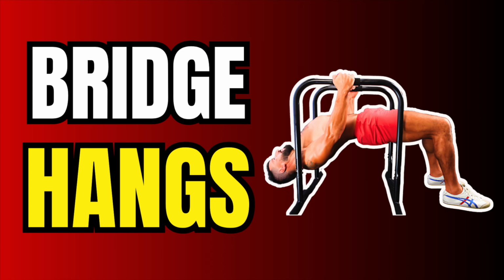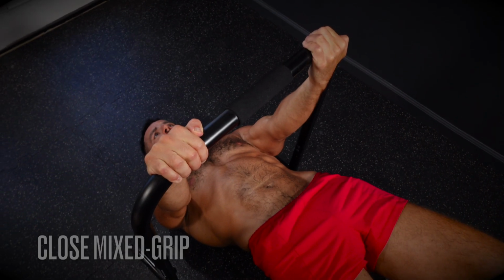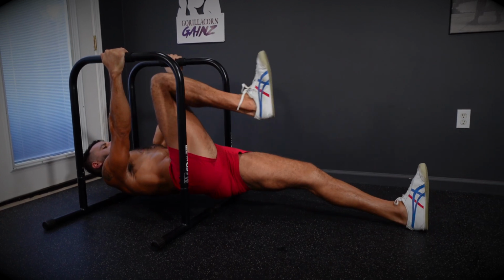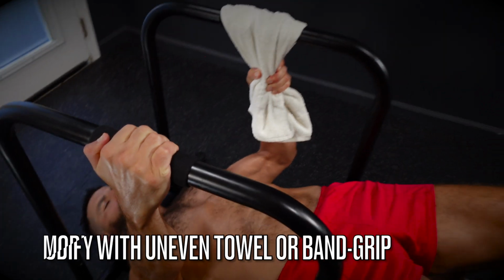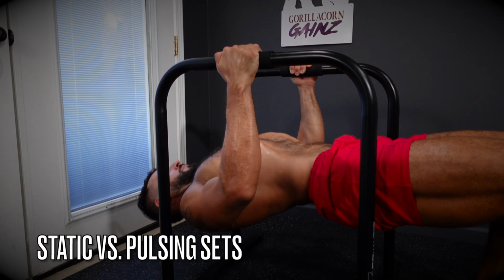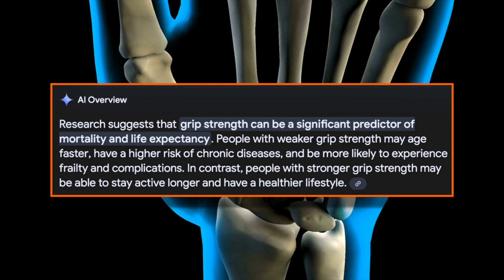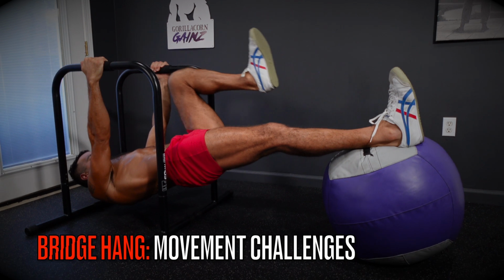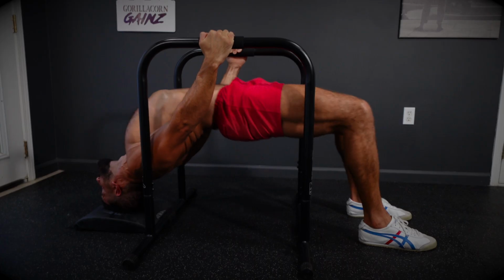Ultimate Guide to Bridge Hangs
Become a VIP member for ad-free bonus content like training plans & challenges plus other exclusive perks

Ultimate Guide to Bridge Hangs from BJ Gaddour, former Men's Health fitness director, MetaShred creator & author of Your Body Is Your Barbell.